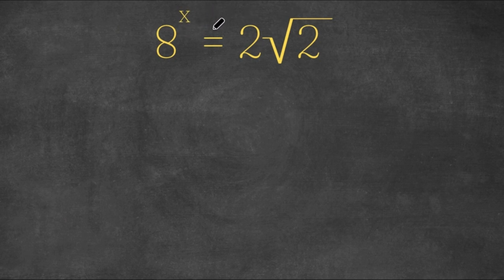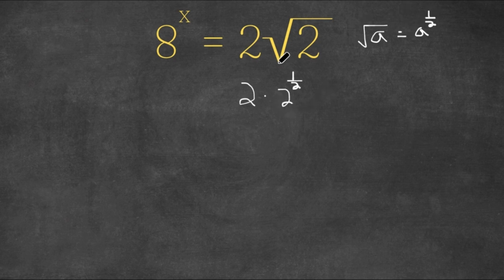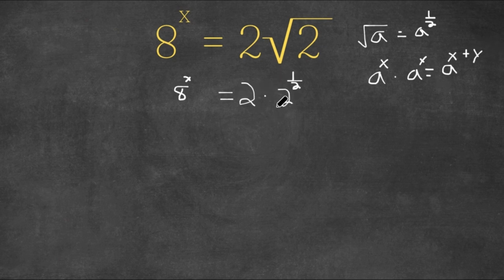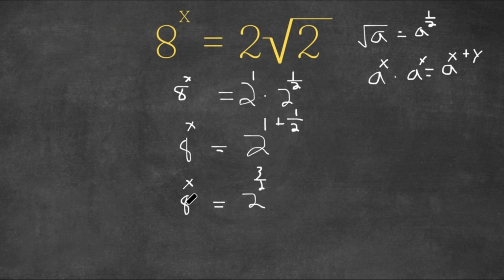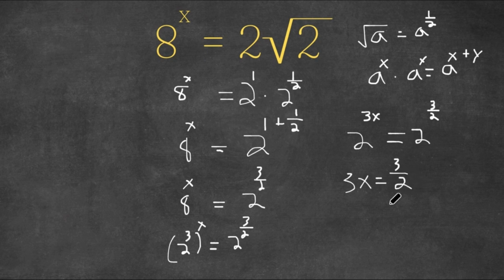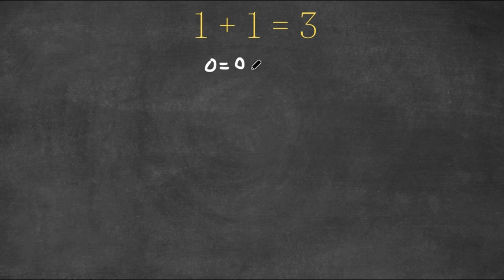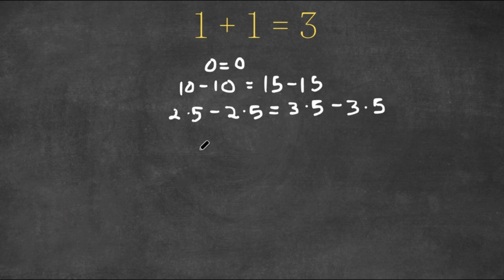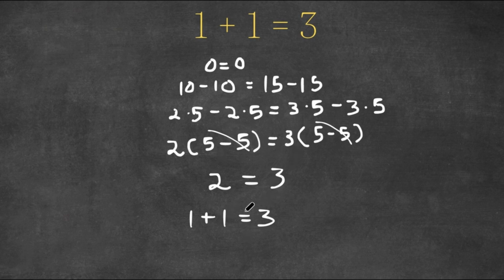Einstein Failed To Solve This | A Nice Olympiad Problem